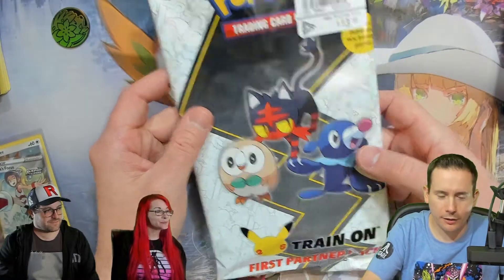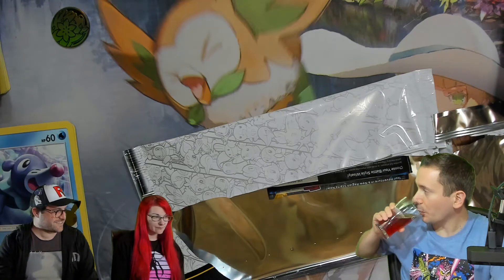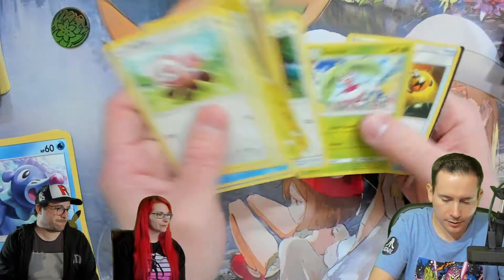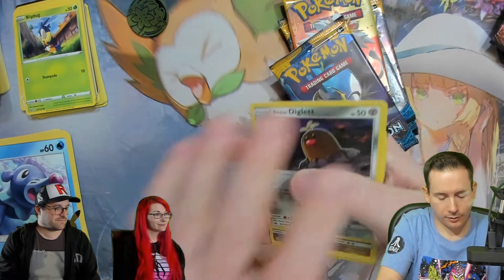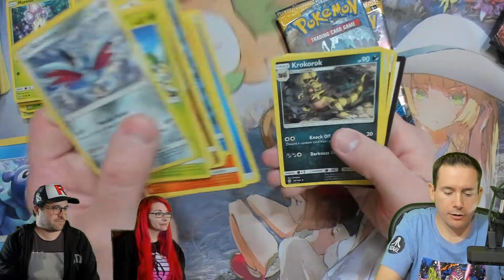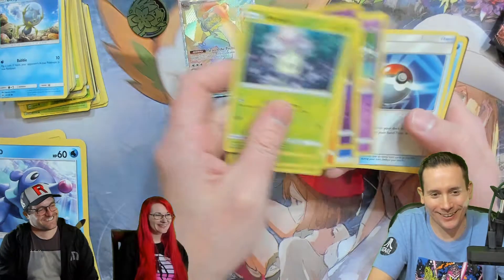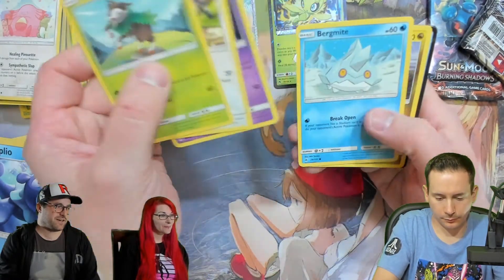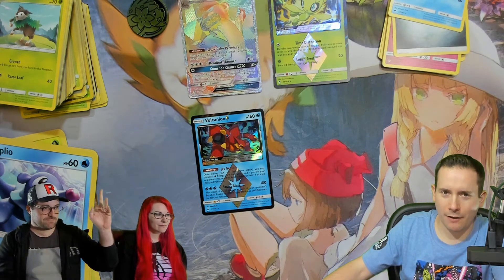Pokemon First Partner Pack Alola + Sun & Moon Booster Pack Opening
Brandon opens his Alola First Partner Pack which contains the jumbo promos, Battle Styles and Sun & Moon Base. He also brought some stray Sun & Moon base set packs as an added bonus.